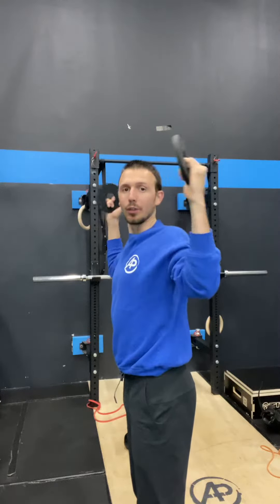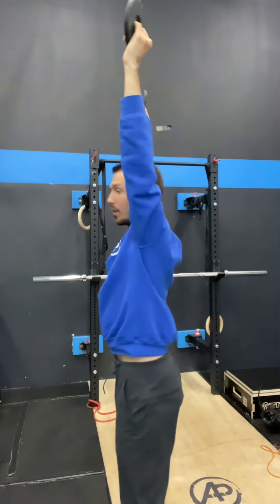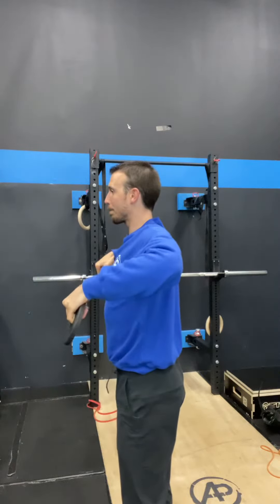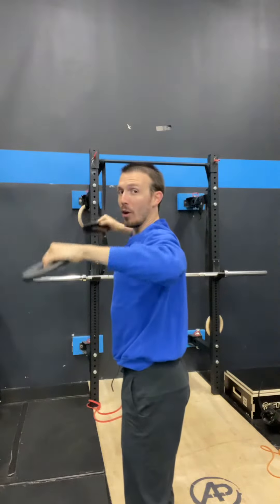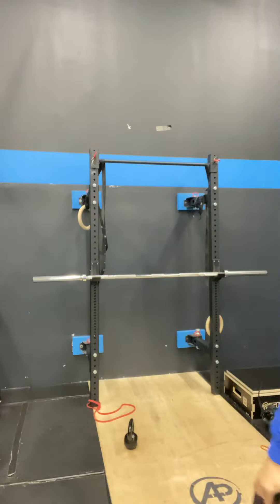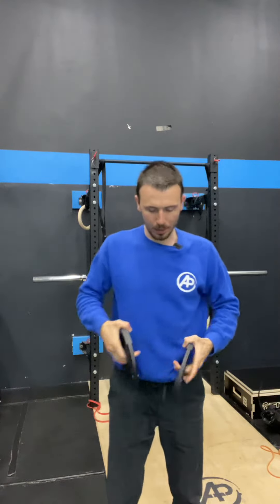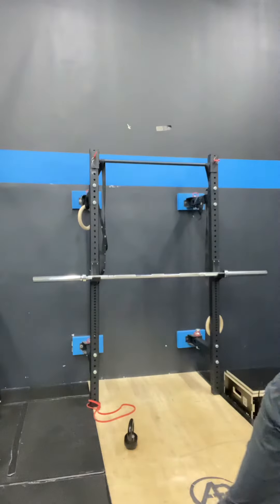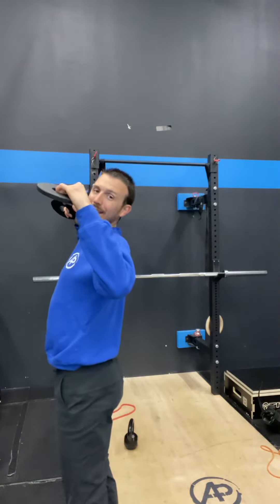Shoulder pain fix ( Cuban presses)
If you have shoulder pain, check out the Cuban press!